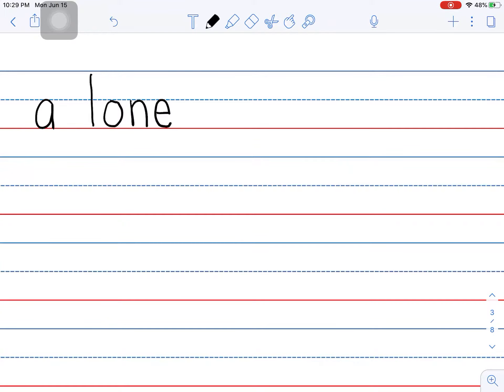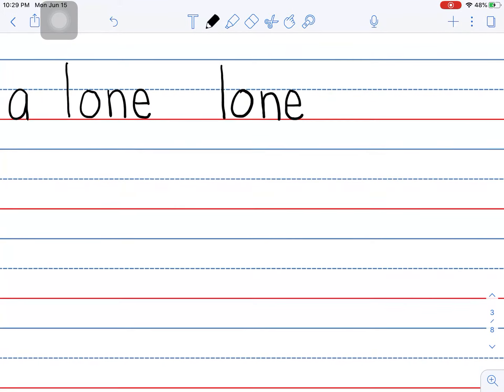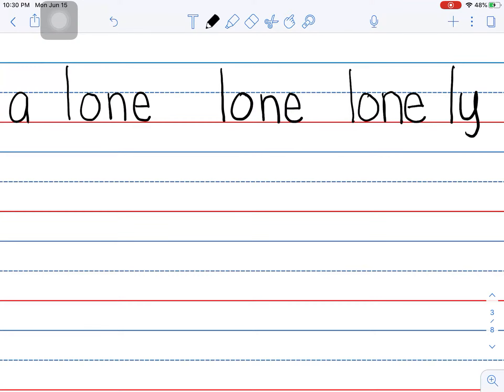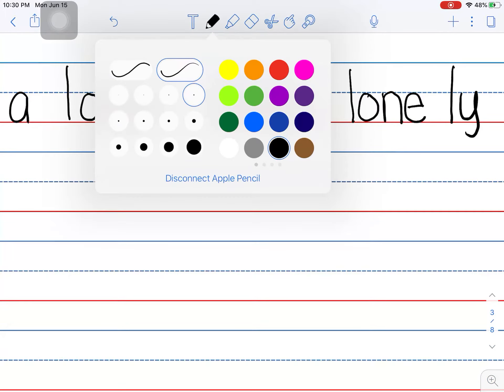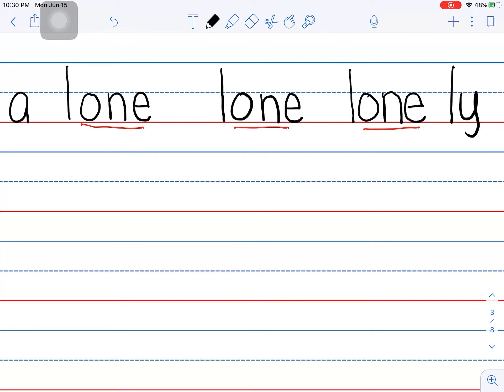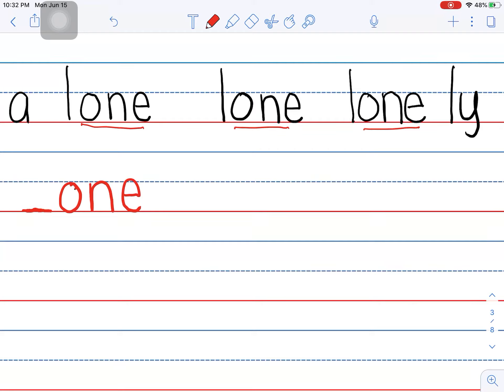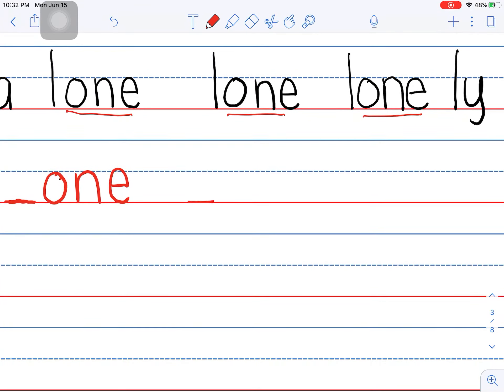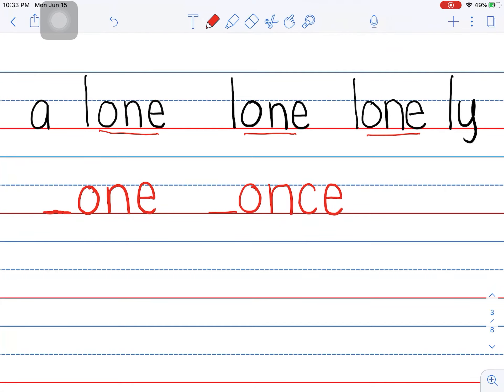How and why to spell the number “one” and related words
This is for an OG lesson or for orthographic mapping of the word “one” and words that are related in meaning.